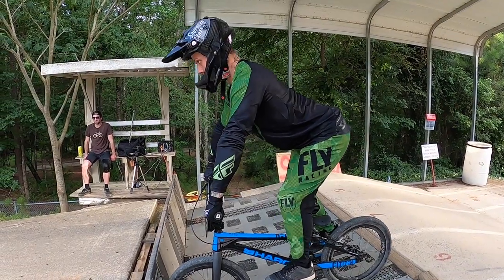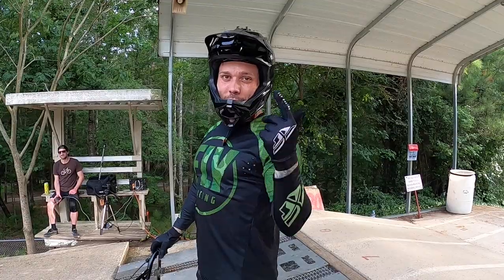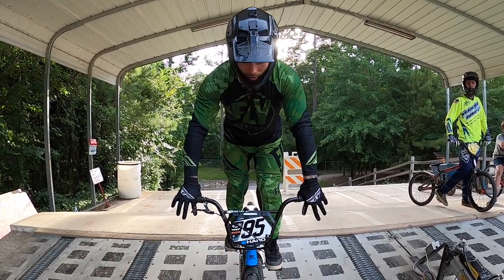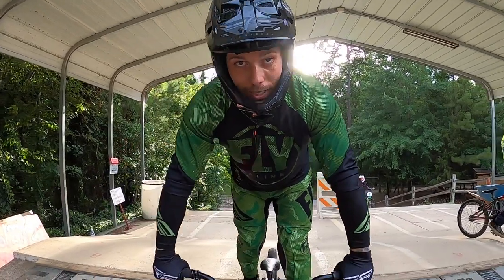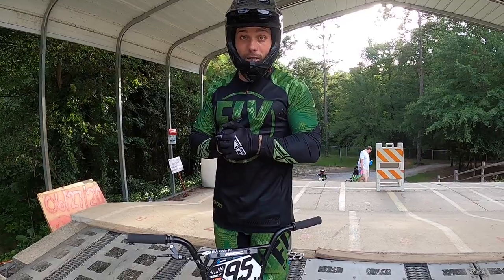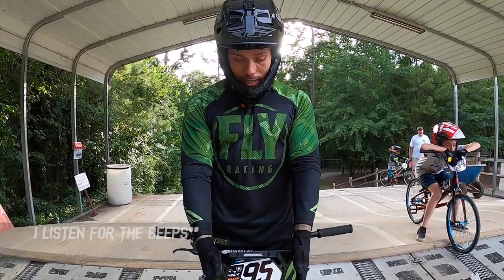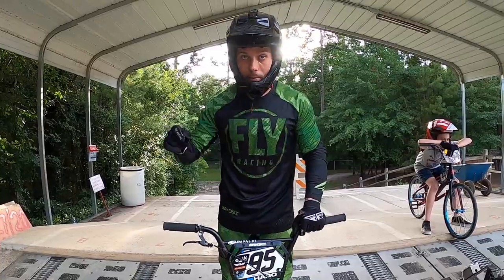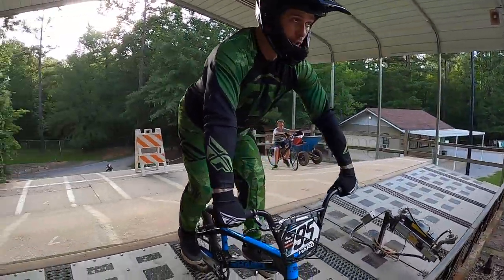How to Gate Start - for beginners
In this video I break down the steps to learn a good gate start. This will also transfer to MTB dirt jumpers as well. A good gate start doesn't come over night so keep focusing and reminding yourself of the steps at every practice session.

Practice Gate:

Bike set up:

Riding Gear:
Afton shoes